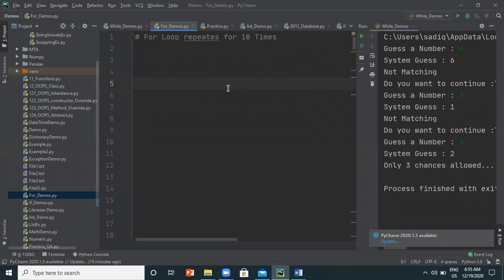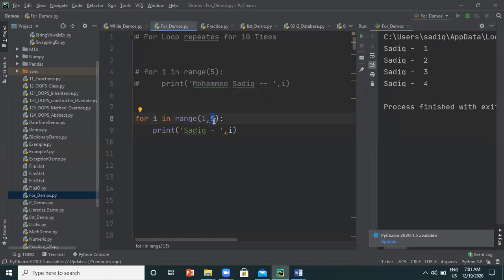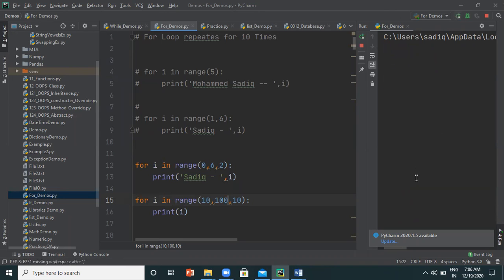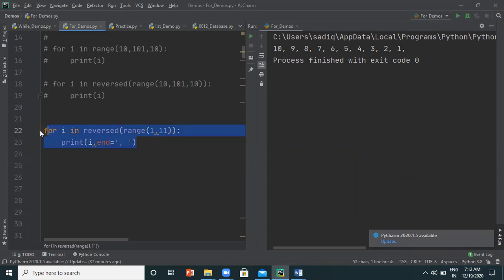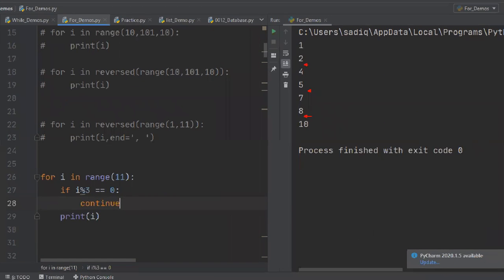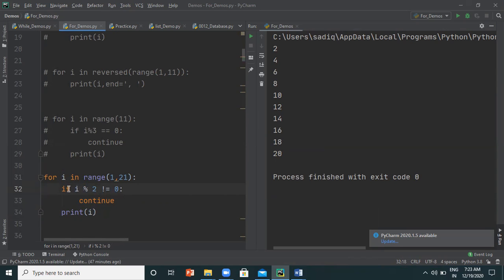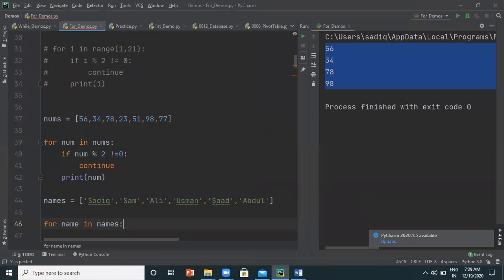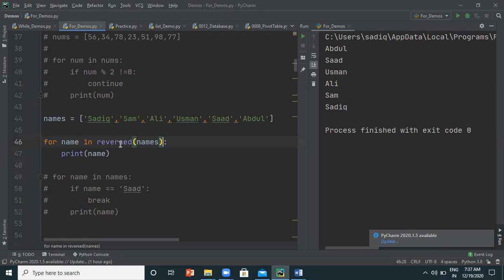For Loop in Python By Sadiq